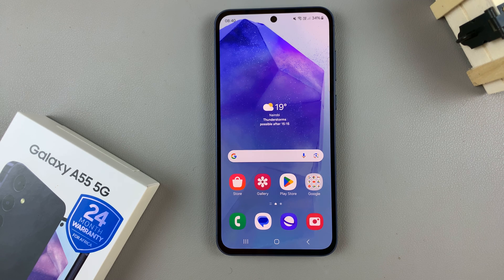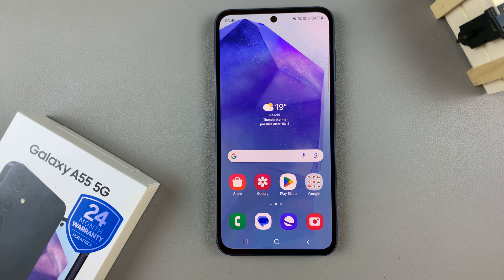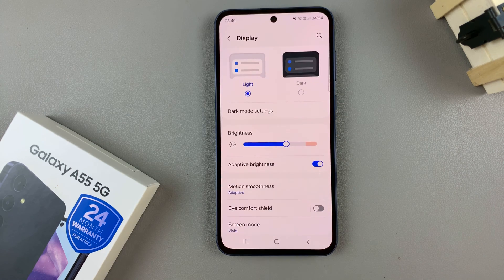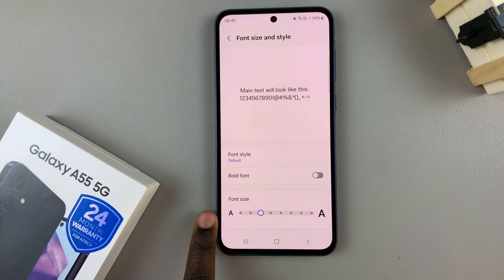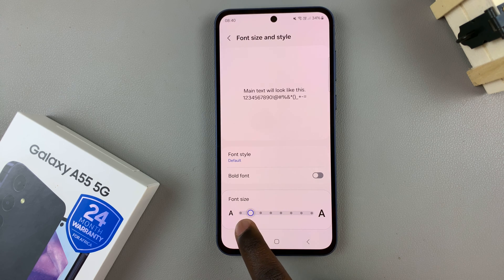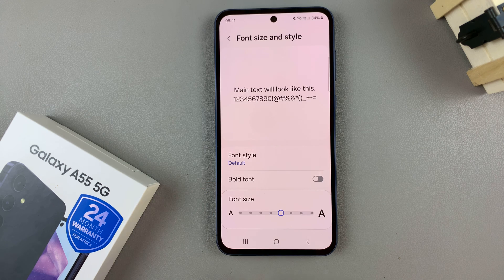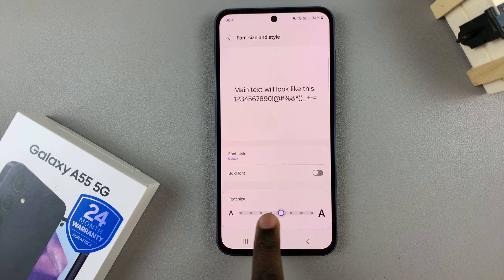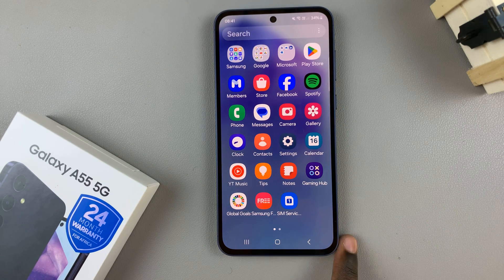How To Change Font Size On Samsung Galaxy A55 5G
Here's how to change the font size on your Samsung Galaxy A55 5G.

The Samsung Galaxy A55 5G offers a plethora of customization options, including the ability to adjust font size according to your preferences. Whether you prefer larger text for better readability or smaller text for more content on the screen, the Galaxy A55 5G allows you to tailor the font size to suit your needs.

This tutorial will walk you through the steps to change the font size on your Samsung Galaxy A55 5G.

1: Begin by unlocking your Samsung Galaxy A55 5G and navigating to the home screen. Then, locate and tap on the "Settings" app. You can usually find it by swiping down from the top of the screen and tapping the gear icon in the top-right corner, or by searching for "Settings" in the app drawer.

2: In the Settings menu, scroll down and select "Display." This option allows you to customize settings related to your phone's display. At this point, scroll down and find the "Font size & type" option. Tap on it.

3: Following this, you'll typically see a font size slider that you'll use to adjust the font. Slide the slider and select the desired spot. As you adjust the font size, a preview text may appear at the top or bottom of the screen to give you an idea of how the changes will look.

4: Once you've selected your desired font size, exit the settings page and confirm the changes. Your device will apply the new font size system-wide, affecting text across various apps and menus.

Samsung Galaxy A25 5G, Factory Unlocked GSM:

Samsung Galaxy S24 Ultra (Factory Unlocked):

Samsung Galaxy A15:

Samsung Galaxy A05 (Unlocked):

SAMSUNG Galaxy FIT 3:

TCL 55-Inch Q7 QLED 4K Smart Google TV:

Cell Phone Tripod Adapter